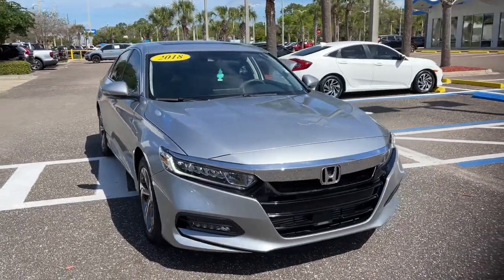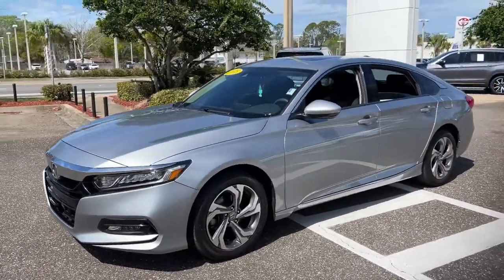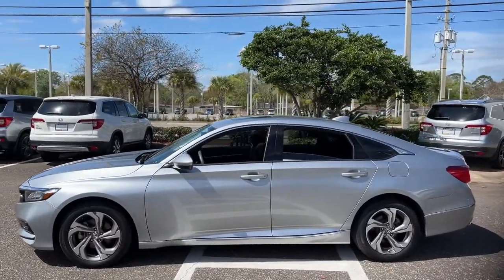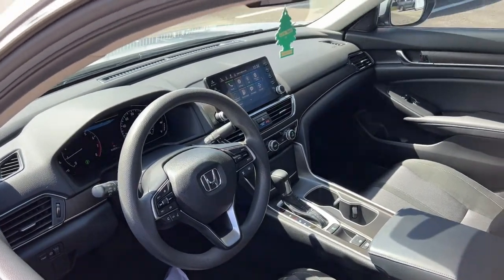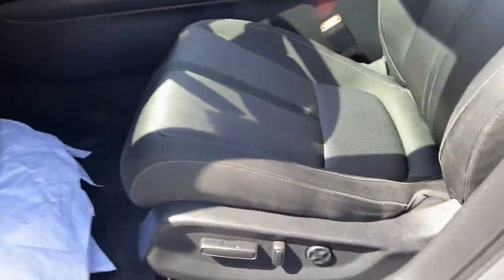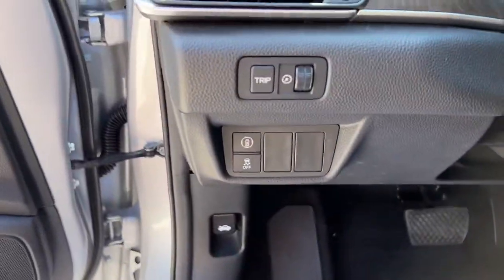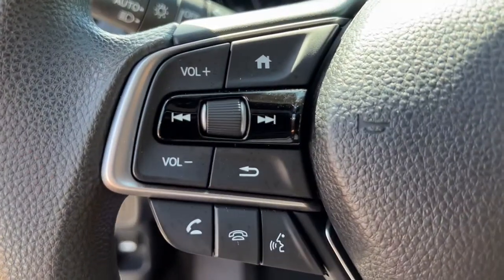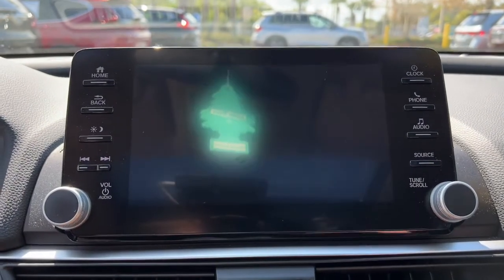2018 Honda Accord Jacksonville, Orange Park, St. Augustine, Gainesville, Nocatee FL PJA018528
Modern Steel Metallic Used 2018 Honda Accord available in Jacksonville, Florida at Duval Honda. Servicing the Orange Park, St. Augustine, Gainesville, Nocatee area.

Duval Honda
1325 Cassat Avenue

This 2018 Honda Accord EX in Lunar Silver Metallic features 17 Machine-Finished Alloy Wheels 4-Wheel Disc Brakes 8 Speakers ABS brakes Air Conditioning Alloy wheels AM/FM radio: SiriusXM Apple CarPlay/Android Auto Auto High-beam Headlights Automatic temperature control Brake assist Bumpers: body-color Cloth Seat Trim Delay-off headlights Driver door bin Driver vanity mirror Dual front impact airbags Dual front side impact airbags Electronic Stability Control Emergency communication system: HondaLink Exterior Parking Camera Rear Four wheel independent suspension Front anti-roll bar Front Bucket Seats Front Center Armrest Front dual zone A/C Front fog lights Front reading lights Fully automatic headlights Heated door mirrors Heated Front Bucket Seats Heated front seats Illuminated entry Knee airbag Low tire pressure warning Occupant sensing airbag Outside temperature display Overhead airbag Overhead console Panic alarm Passenger door bin Passenger vanity mirror Power door mirrors Power driver seat Power moonroof Power steering Power windows Radio data system Radio: 180-Watt AM/FM/HD/SiriusXM Audio System Rear anti-roll bar Rear seat center armrest Rear window defroster Remote keyless entry Security system Speed control Speed-sensing steering Speed-Sensitive Wipers Split folding rear seat Steering wheel mounted audio controls Tachometer Telescoping steering wheel Tilt steering wheel Traction control Trip computer and Variably intermittent wipers:brbr**ONE OWNER NEVER A RENTAL** **BACK-UP CAMERA **BLUETOOTH HANDS FREE **CLEAN VEHICLE HISTORY **CAR WASHES FOR LIFE ** 5 DAY MONEY BACK GUARANTEE **1ST OIL CHANGE FREE **COMMISSION FREE SALES PEOPLE.brbrFWD EX Odometer is 8956 miles below market average!brbrAt Duval Honda we want you to have confidence in buying an used vehicle. That is why we offer our Duval REAL DEAL No Bills for the Basics. This is a 3 Month Protection that includes 3 months of tire replacement / repair 3 months battery replacement 3 months brake replacement / repair and 3 months of light bulb replacement. Our 90 Day preowned car protection also includes A/C and we also offer a 5 Day / 300 mile Return Policy. Buy Preowned with Confidence at Duval Honda. Prices are plus tax tag title $198 Electronic Filing Fee and dealer pre-delivery service fee in the amount of $899 which charge represents cost and profit to the dealer for items such as cleaning inspecting and adjusting new and used vehicles and preparing documents related to the sale. Price is inclusive of Duval Honda Finance Incentive - $500. Price is not inclusive of Triton Appearance Protection - $1995.